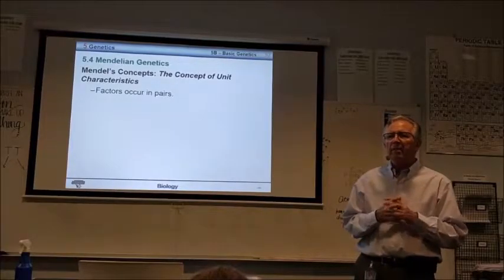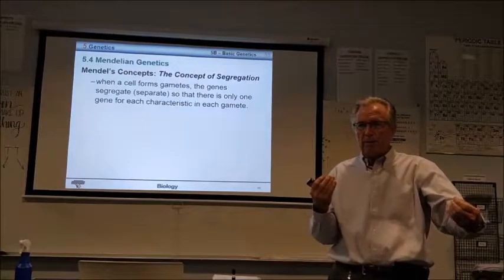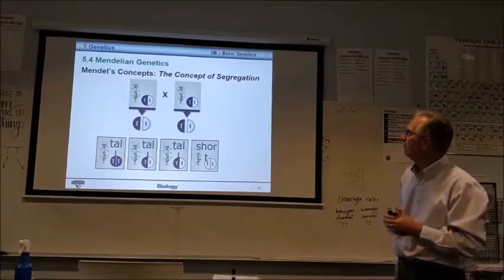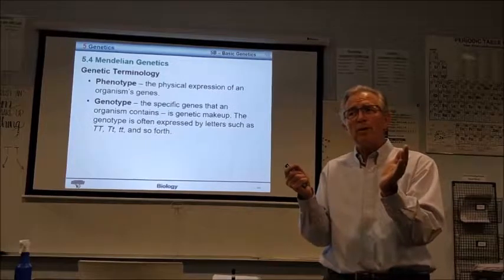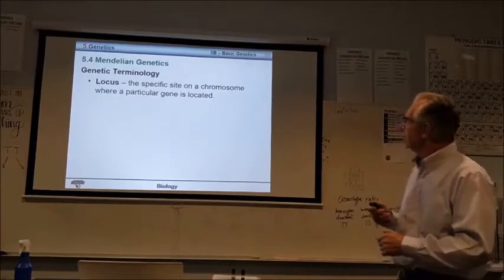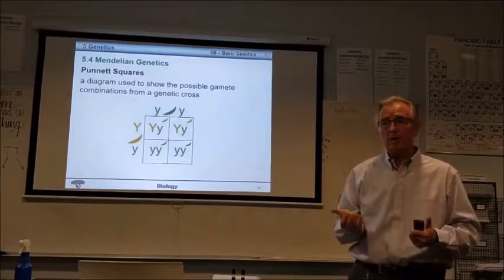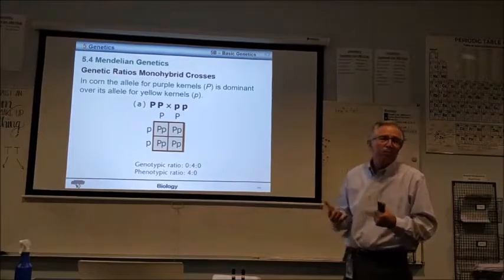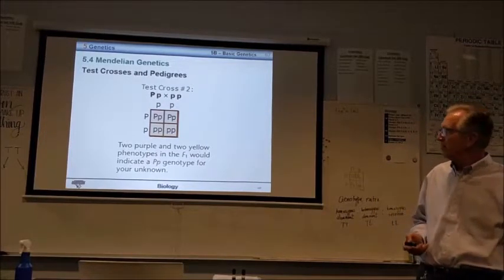Biology Chapter 5 Genetics Part 4